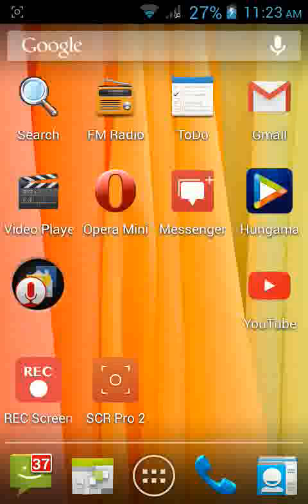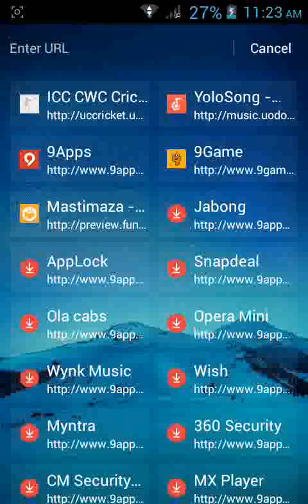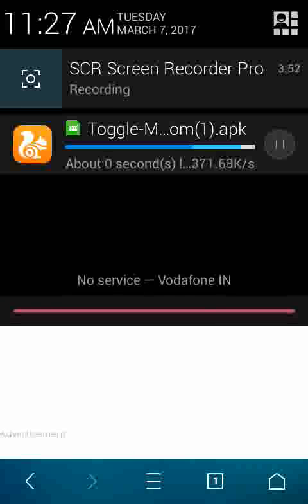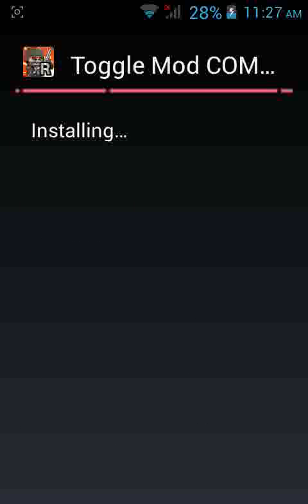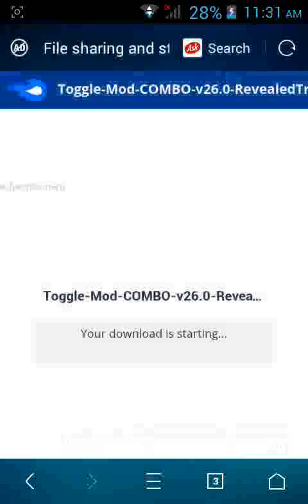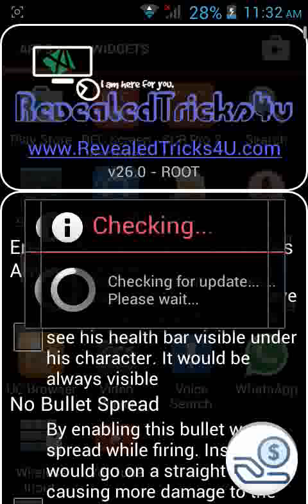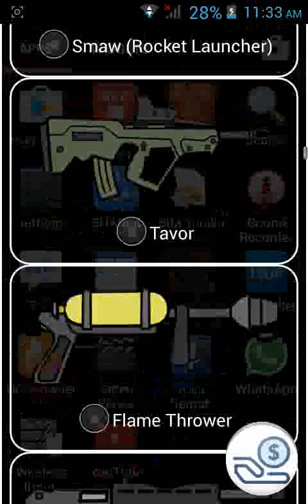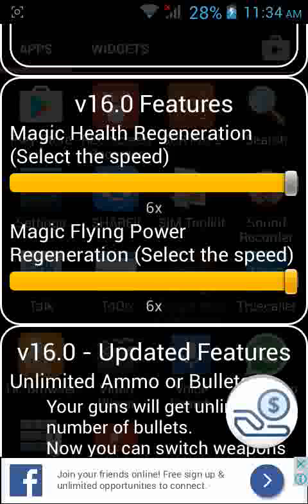How to download and install toggle mod combo (root only)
guys i have uploaded other video how to download toggle mod v.33

hi guys in this video i will show you how to download and use mini militia toggle mod combo but it is for root only but it is 100% working